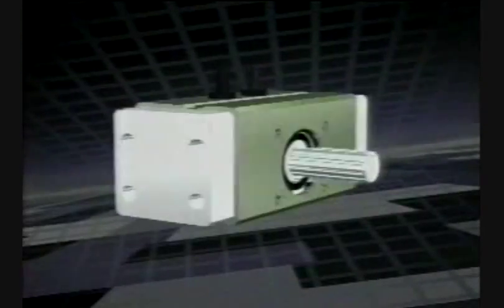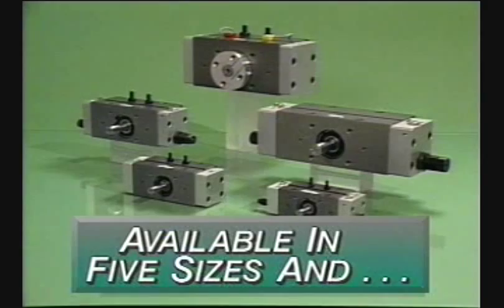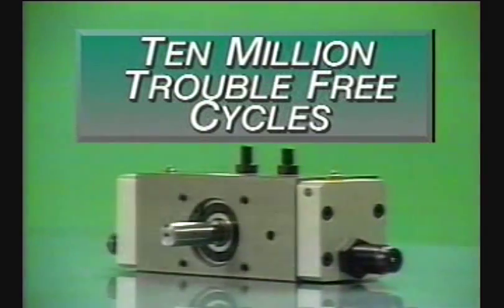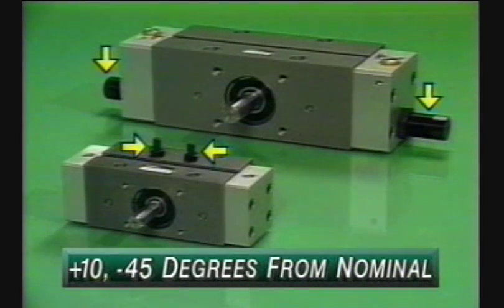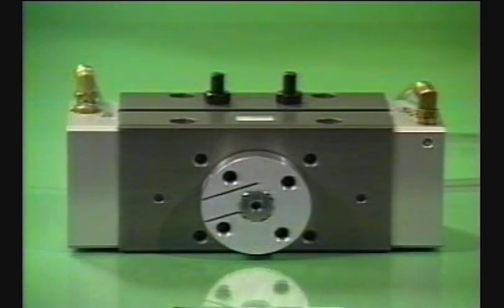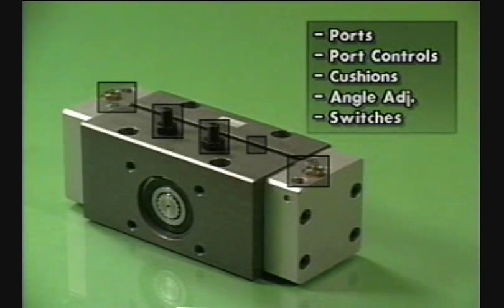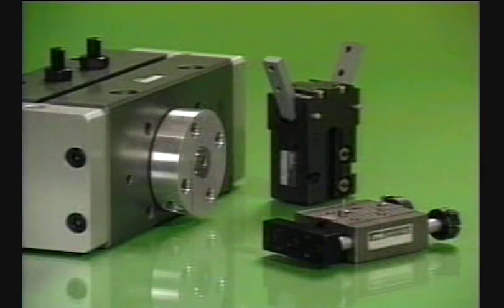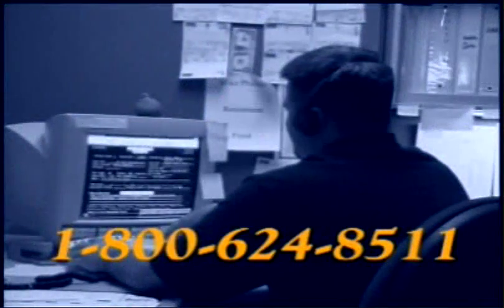PHD, Inc. Series RA High Load Pneumatic Rotary Actuators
Available in five sizes and six standard rotations with torques ranging to 150 in-lb at 100 psi [17 Nm at 7 bar] to cover a wide range of applications. Zero backlash at ends of rotation for precise rotary positioning. The high strength steel alloy rack and one-piece pinion shaft are designed and tested to operate for a minimum of 10 million maintenance-free cycles. Free floating pistons with pressure and wear compensating seals provide long life and low friction with a 5 psi [0.3 bar] breakaway pressure. Oversize sealed ball bearings and large pinion shafts ensure shaft stability under heavy loading and high load stopping ability. Built-in standard angle adjustments, of +10°, -45° on each nominal angle rotation, make it easy to adjust to specific rotation requirements.  This provides a total range of actuator rotations from 0 to 280° (+5° -22-1/2° from each end).
Mounting patterns on three surfaces provide flexibility in design and unit mounting. Units with rotations of 180° or less have all control adjustments and ports on top of the actuator saving space and easing accessibility. Optional built-in hydraulic shock absorbers provide smooth deceleration of external loads and allow for greater load stopping capacity. Optional built-in flow controls save space and provide constant and accurate control of the rotation speed.
Optional built-in adjustable cushions reduce end-of-rotation shock and increase the unit's stopping capacity. Optional hubbed pinion shaft provides a flat mounting surface with a four bolt pattern for easy mounting of tooling and accessories to the actuator's shaft.
Miniature PHD Proximity Switches mount easily into slots in the actuator's body for interfacing with an electrical controller. Units can be specified for use with PHD's Miniature Reed or Hall Effect Switches. Series RA Rotary Actuators are available in both metric and imperial versions allowing flexibility in design for a world market.